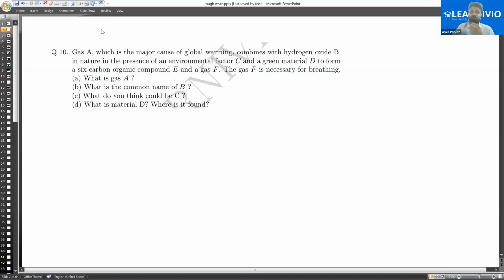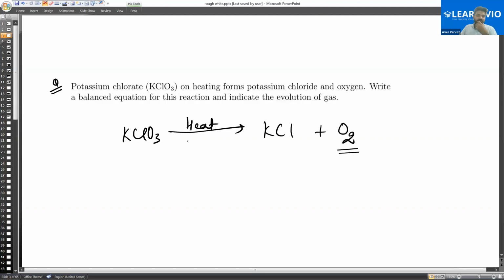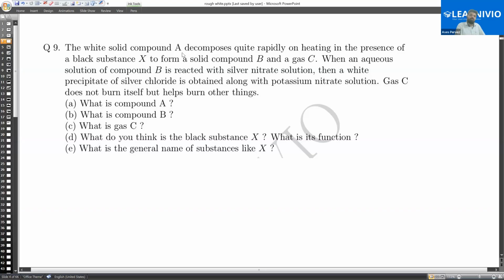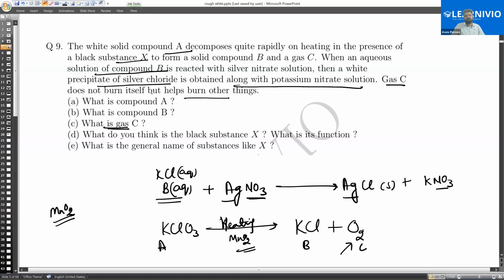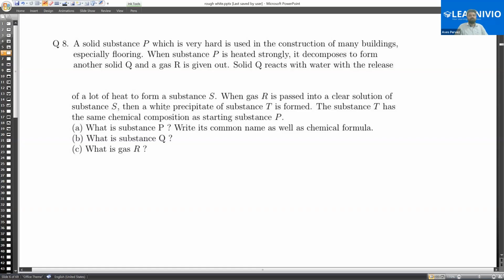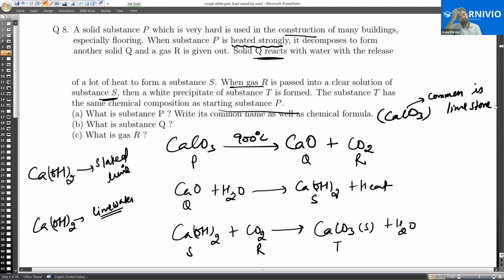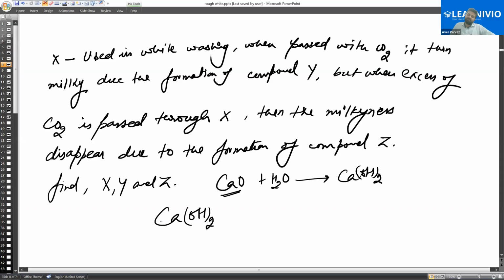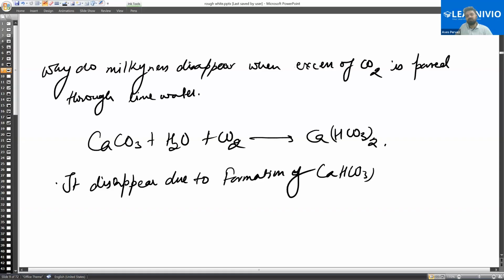Learnivio | Chapter : Chemical Equation and Reaction | Lect | 10th CBSE C1 14-05-2025